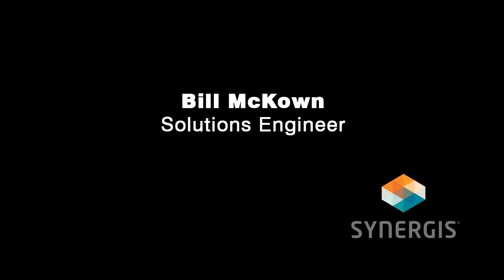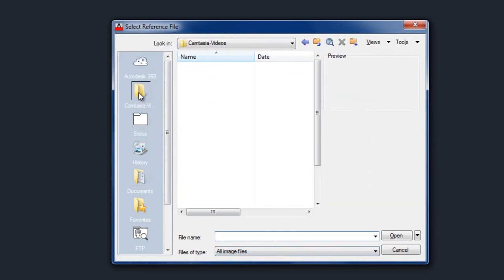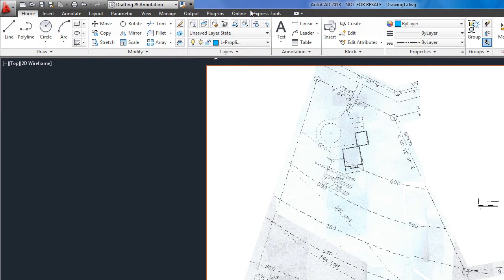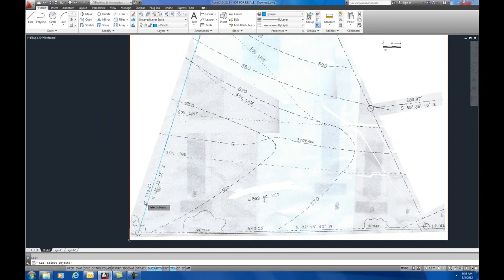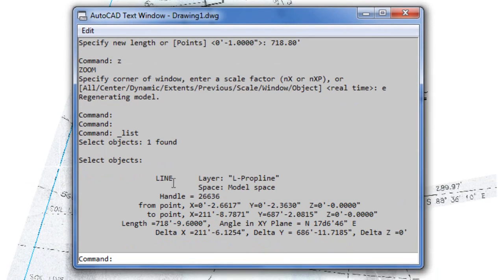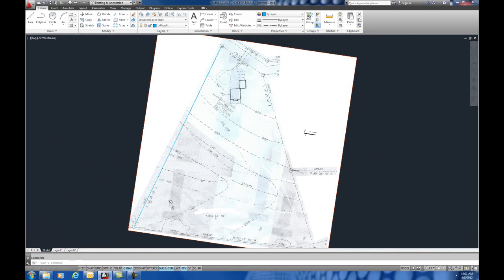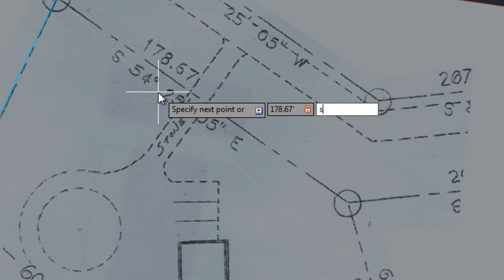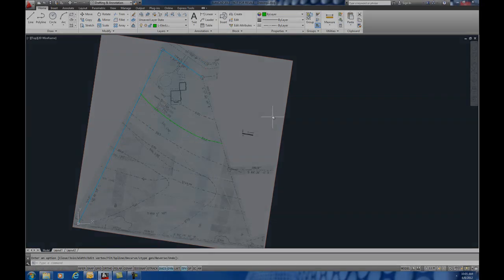AutoCAD 2013: Scale and Rotate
Demonstrating how to take a  plot plan and use the Reference options to properly scale and rotate the image so you'll be able to trace over it.